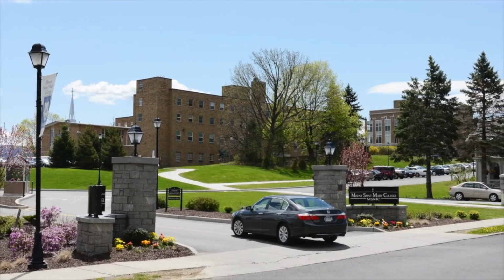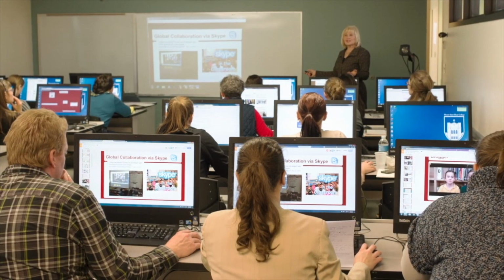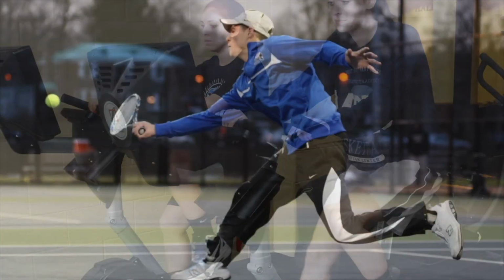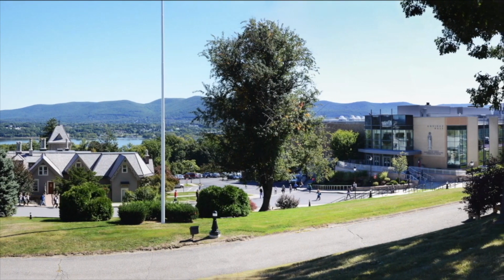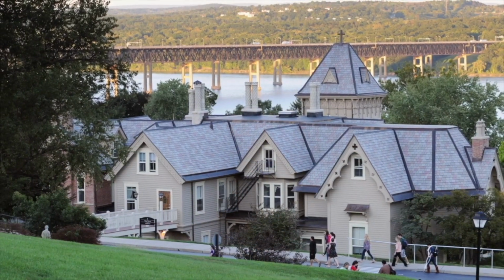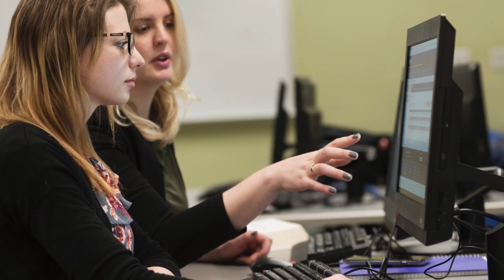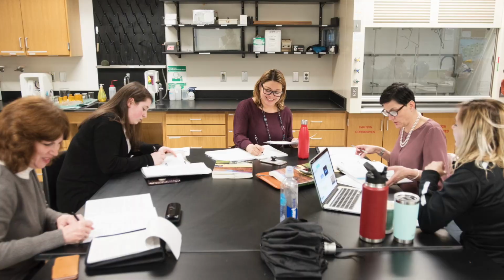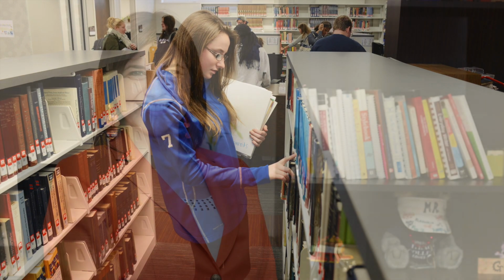Adult Admissions Tour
Explore Mount Saint Mary College's beautiful campus in Newburgh, N.Y.